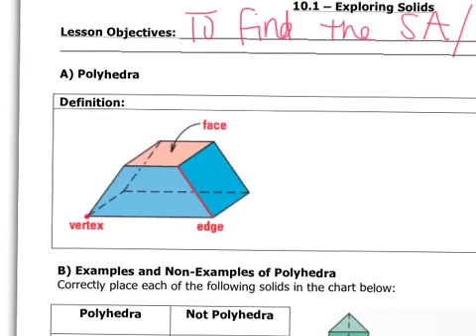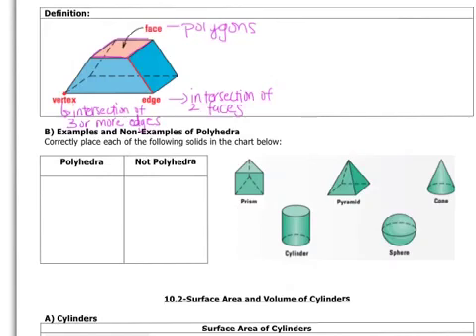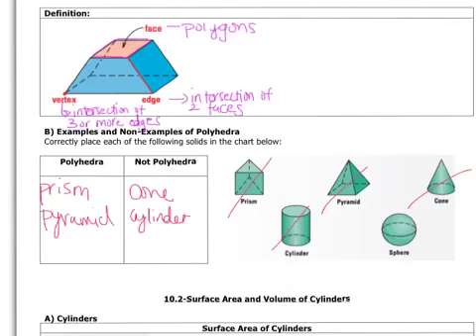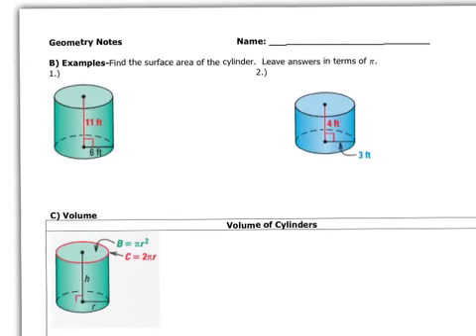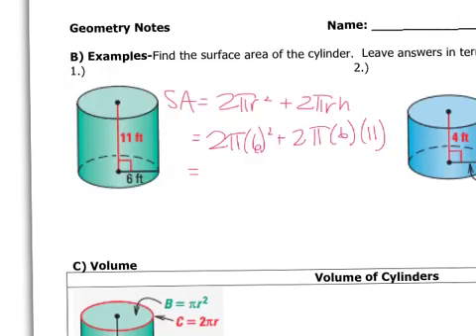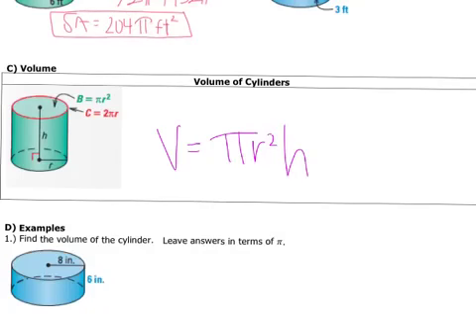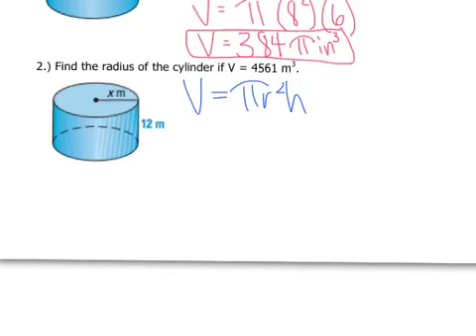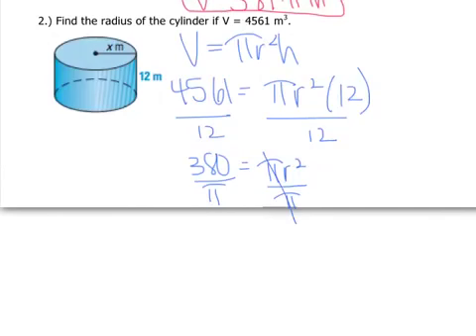Giordano geometry 9.1-9.2